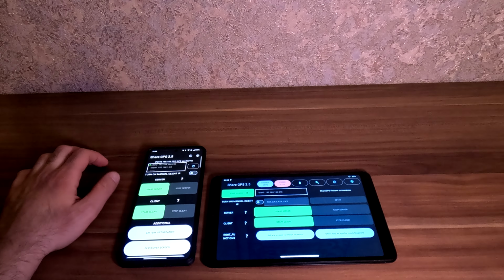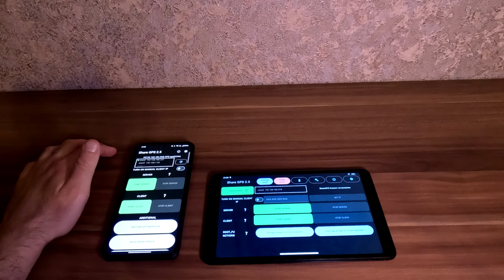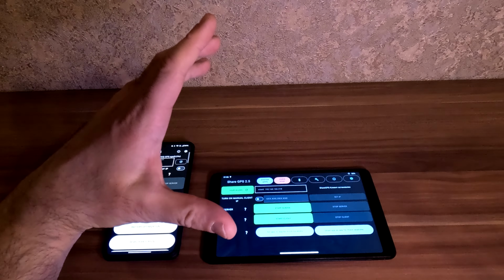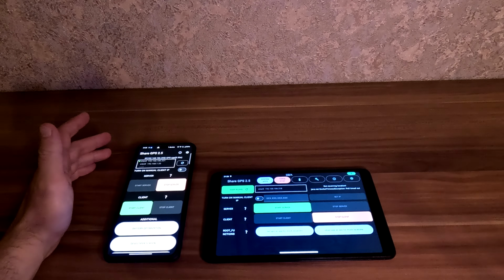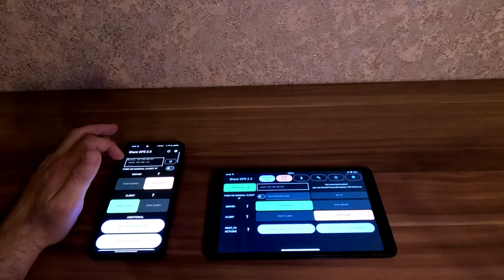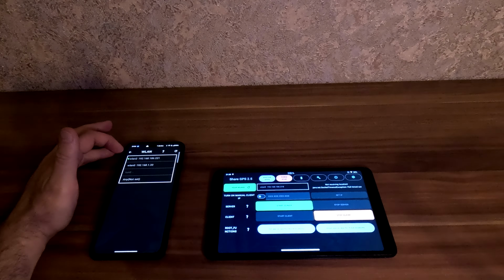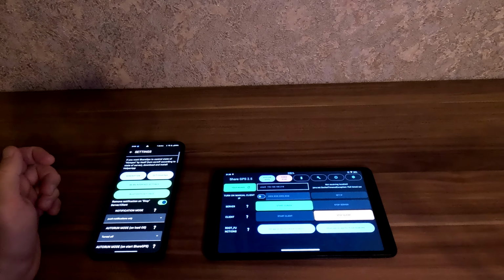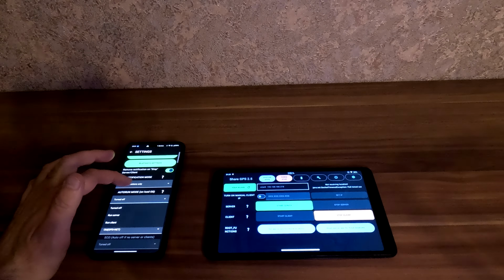ShareGps Application to transfer Gps data through wifi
Demo.
Sorry about my english.)
English.